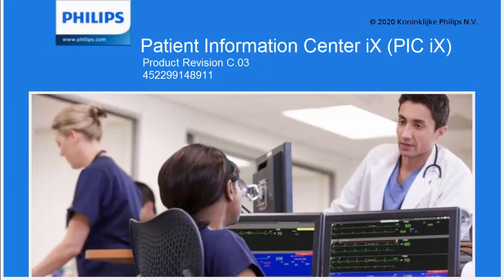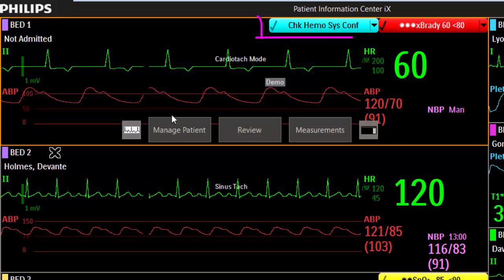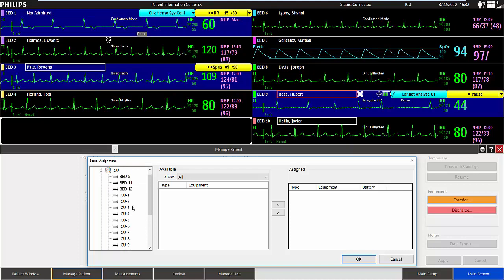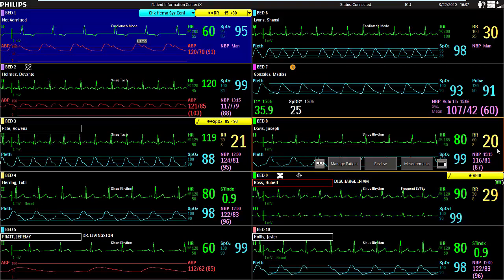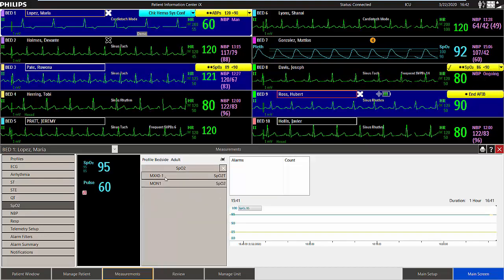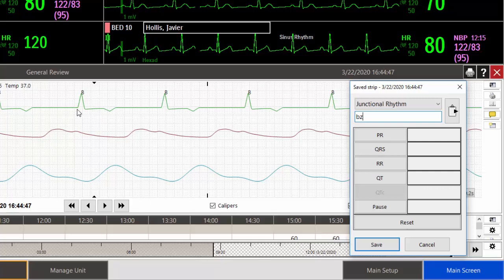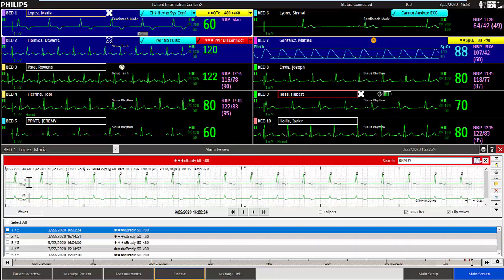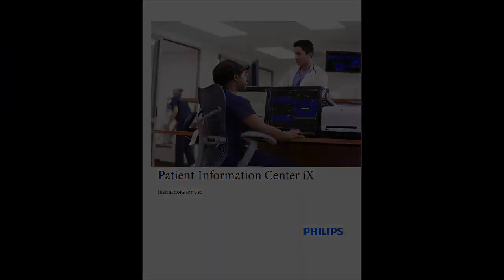Philips Information Center (PIC iX) - Overview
Get started with Philips Information Center iX (PIC iX). PIC iX is the heart of our patient monitoring system that facilitates visibility into patient condition, assisting caregivers with the early identification of potential for deterioration while enhancing clinical workflow. Seven brief videos walk you through important aspects of PIC iX. This is video #1 - Overview.

Data and names are for illustrative purposes only.